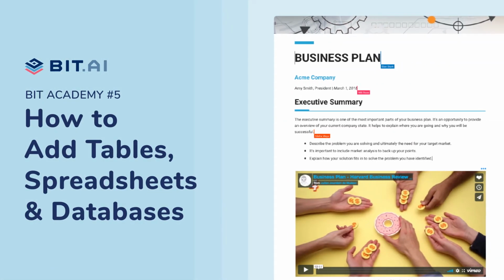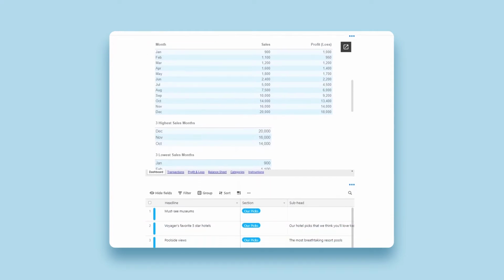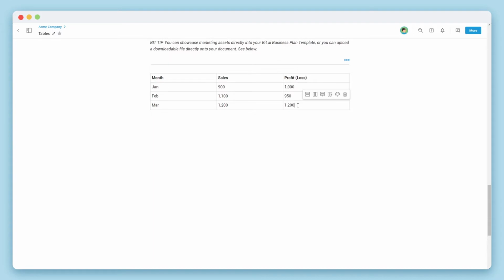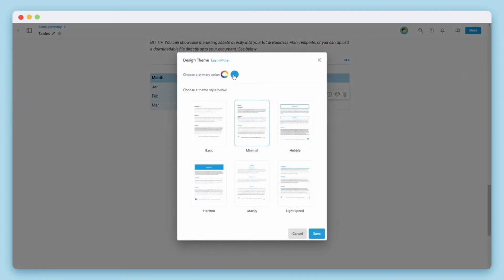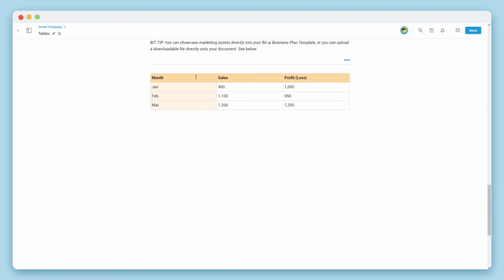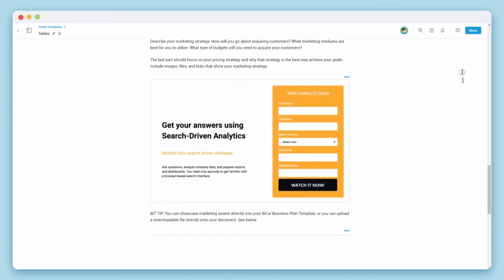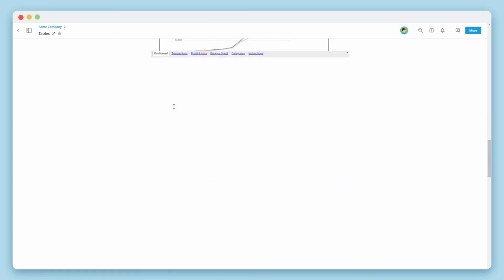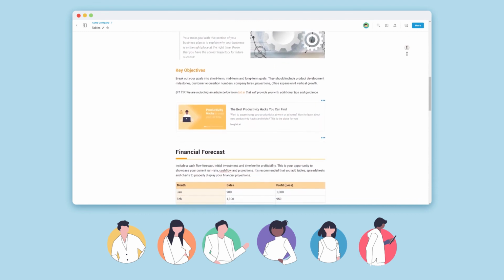How to Add Tables Inside Bit Documents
Bit.ai is a powerful, new-age document collaboration platform where you and your team can easily create, access, share, and manage all your documents.

On Bit, you can create wonderfully designed tables with the click of a button. Mind you, we're not talking about those dull and boring tables. We are talking about the ones that Bit lets you create!

👉🏽You can choose 6 different and beautiful layouts for the tables. The colors of the table come from your document's primary theme color. If you update that primary color, your tables will automatically get updated!

👉🏽 Check out what else you can do with Bit's powerful features!